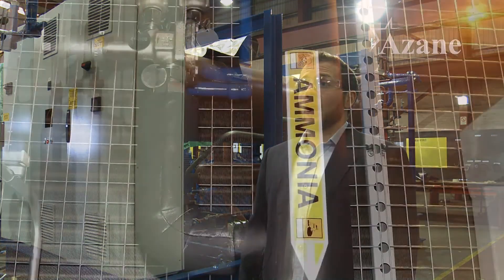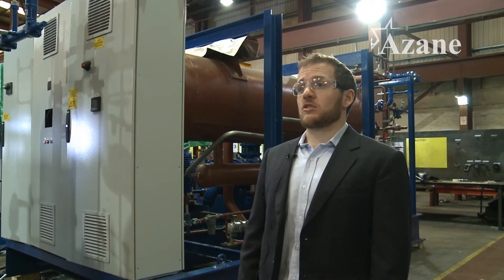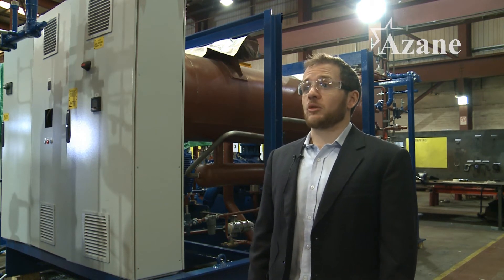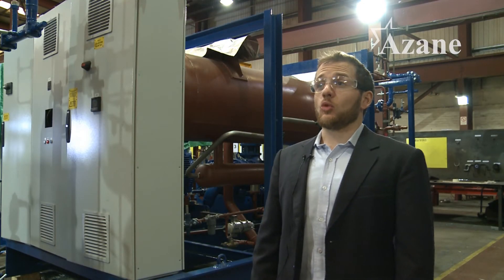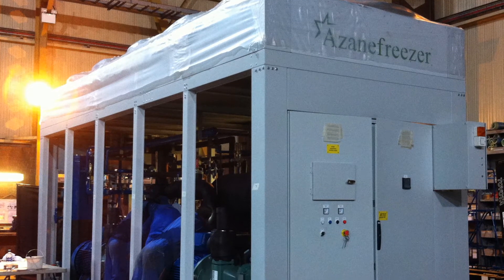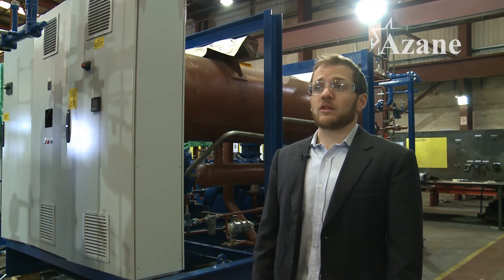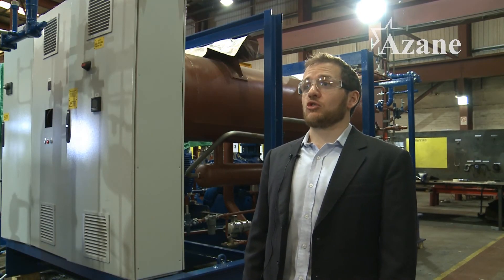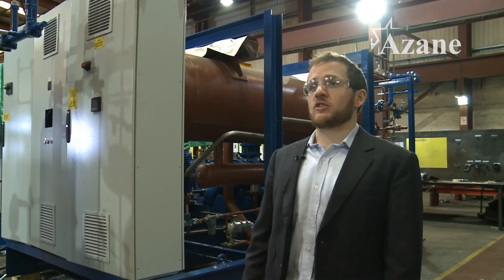Azanefreezer - Industrial Ammonia Freezer USA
The Azanefreezer range of air cooled condensing units have been designed to meet the environmental and legislative challenges facing users of temperature controlled storage facilities.

The Azanefreezer is ideally suited to, R22 system replacement, new build cold storage and extension of existing cold storage facilities.